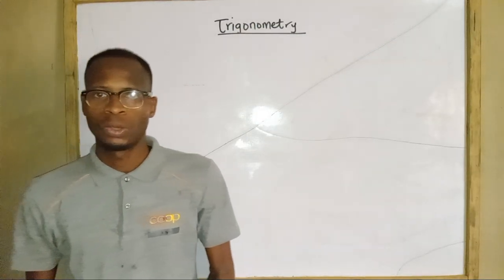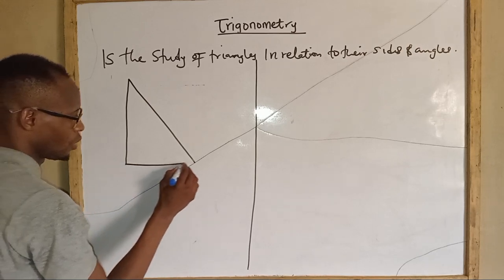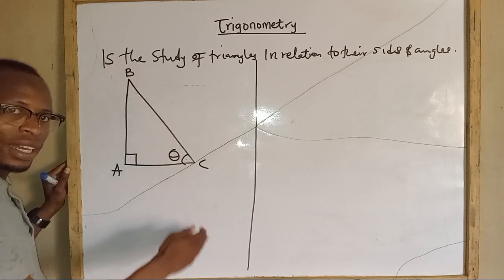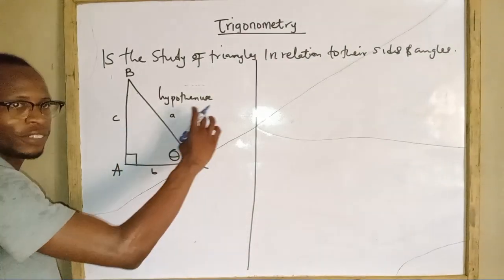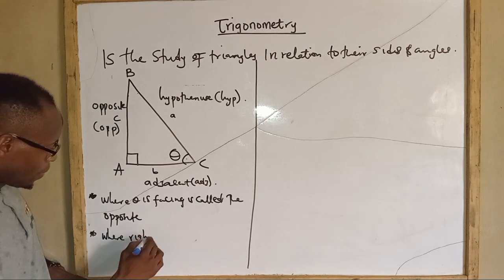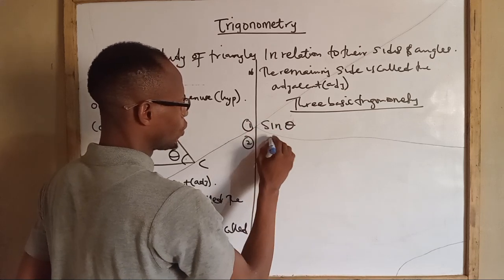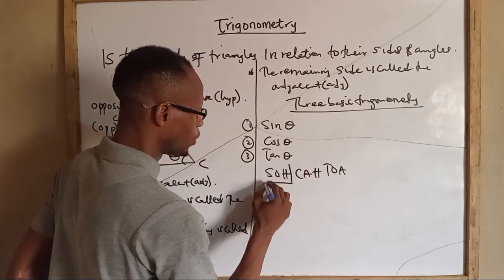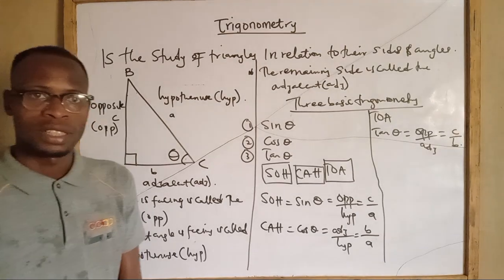Introduction to trigonometry